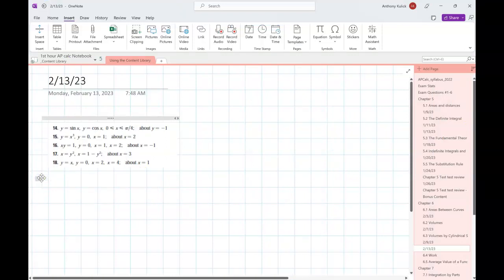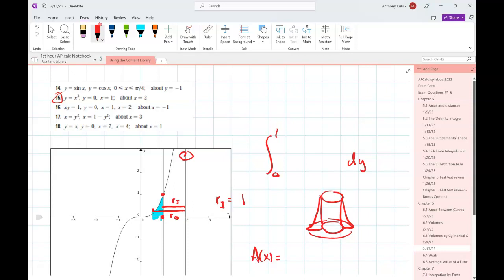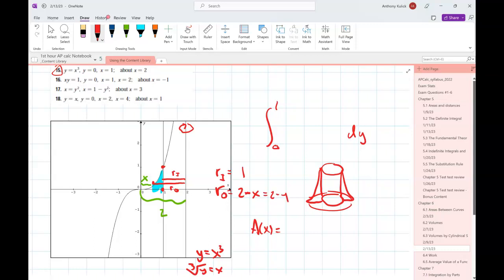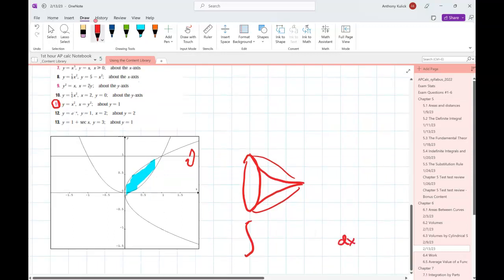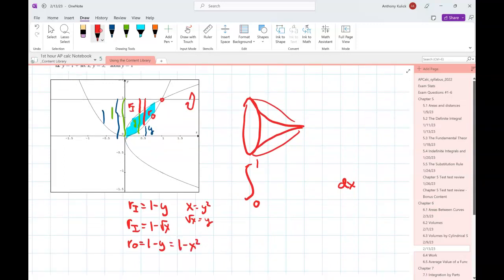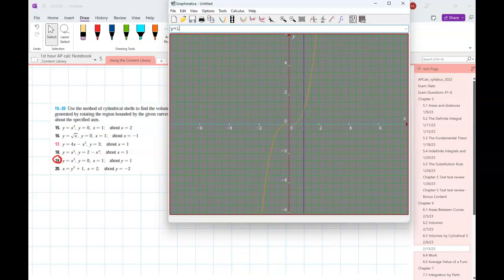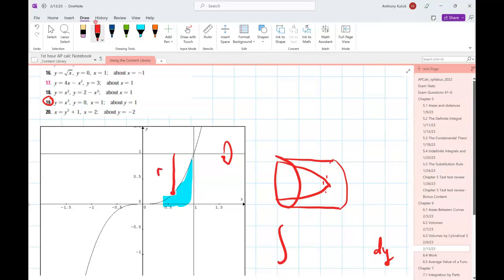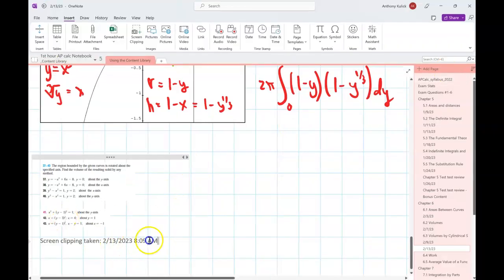2/13/23 ap calc - 1st hour